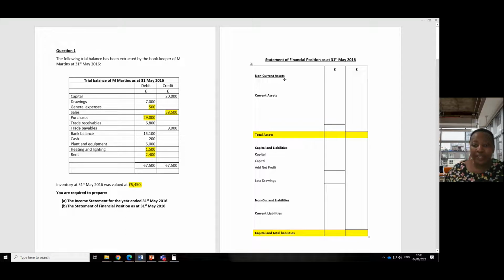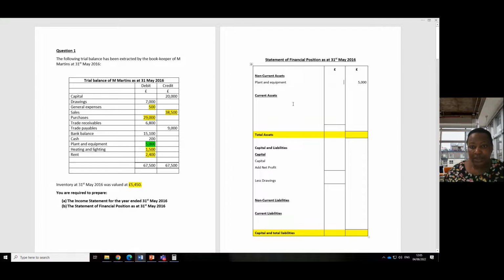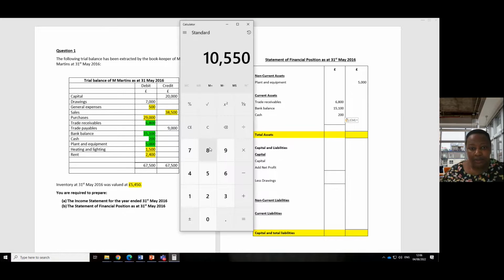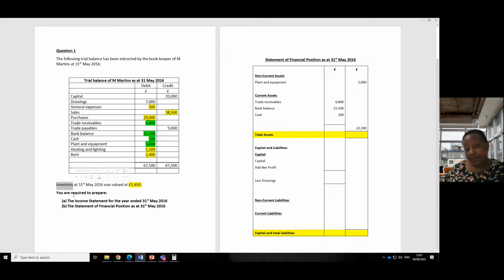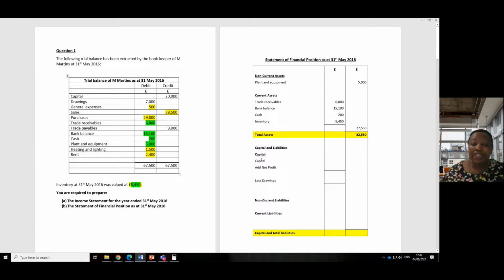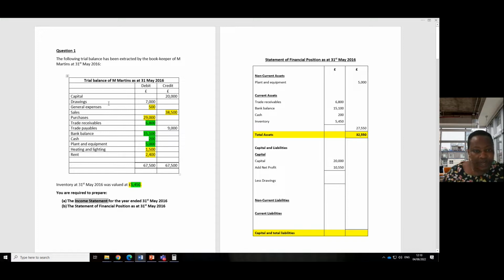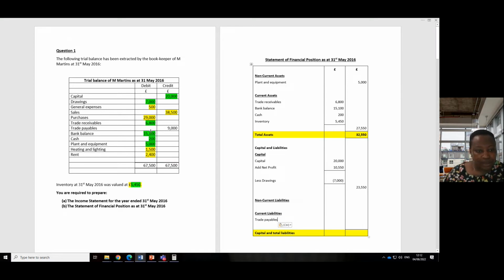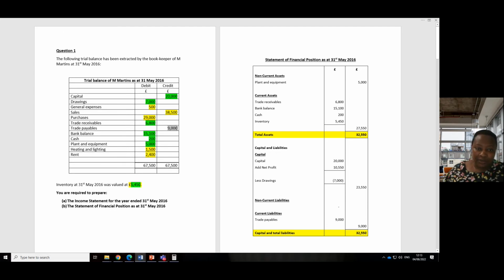Simple Statement of Financial Position for Beginners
In this video we introduce the statement financial position (Balance Sheet) and provide a step by step approach to preparing the statement.